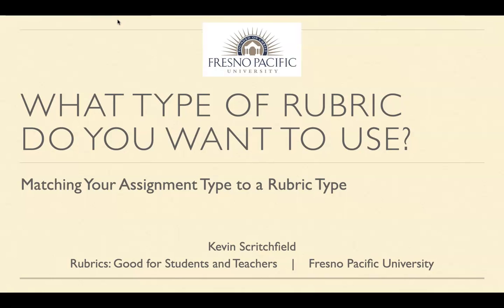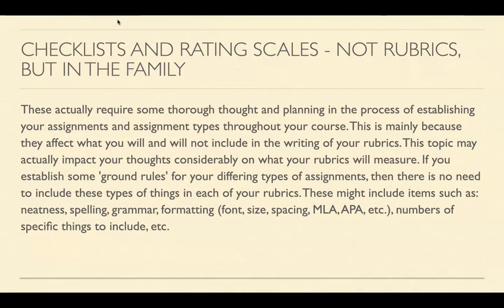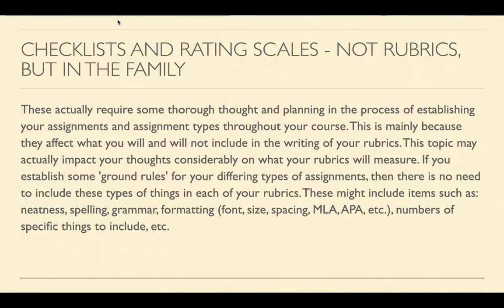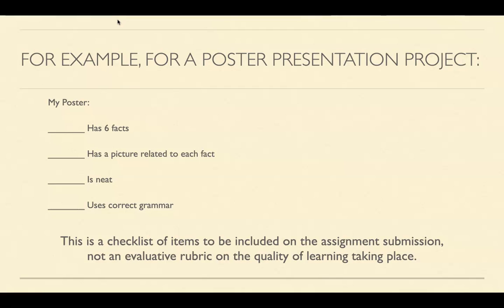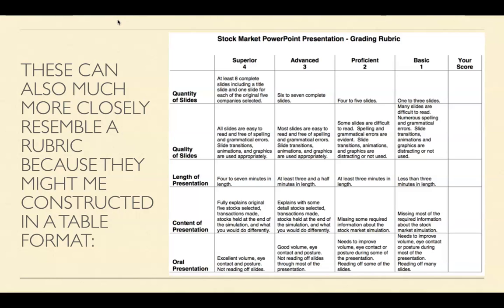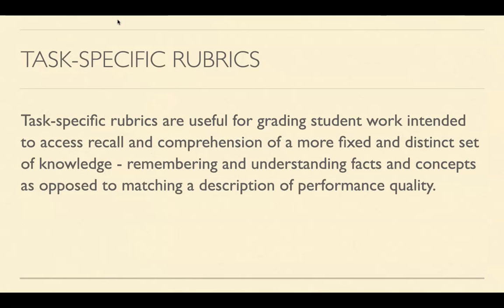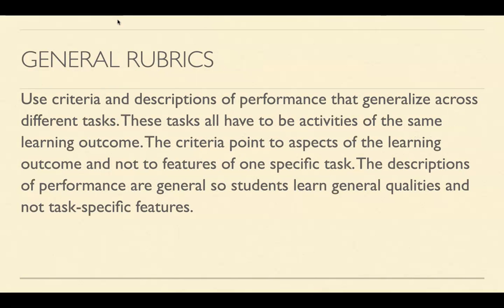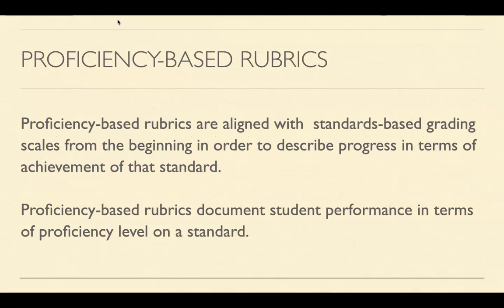What Type of Rubric?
Part of the Continuing Education course, "Rubrics: Good for Students and Teachers" at Fresno Pacific University as taught by Kevin Scritchfield. This video focuses on determining what type of rubric you would choose depending on what type of assessment you are assigning to your students.